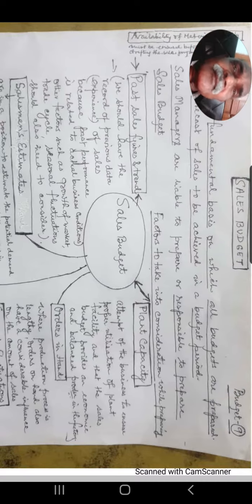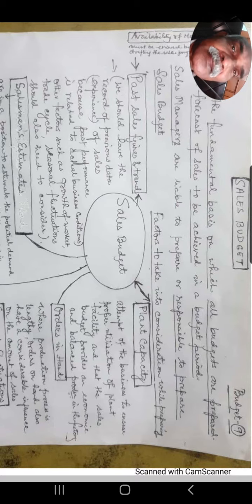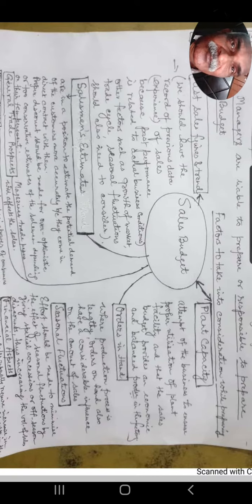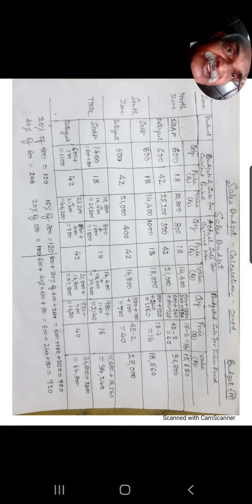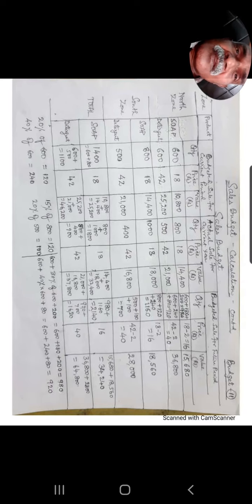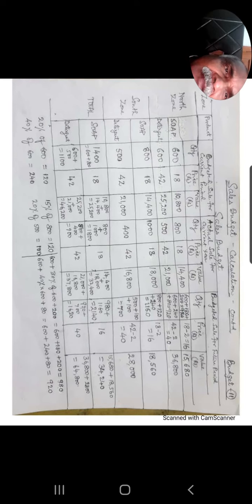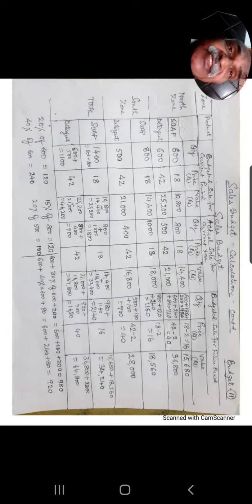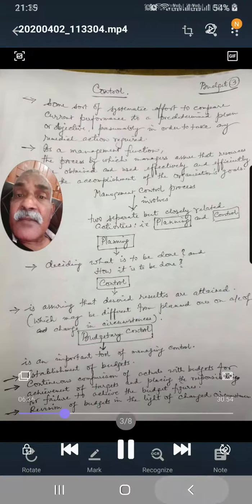FINANCIAL MANAGEMENT - SALES BUDGET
In this lecture we will learn about sales budget and how we prepare this sales budget?